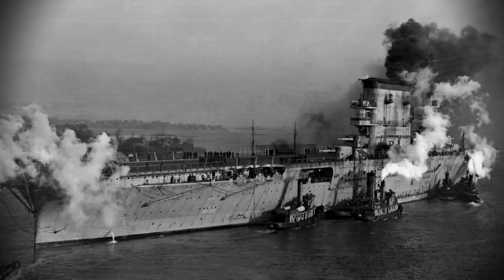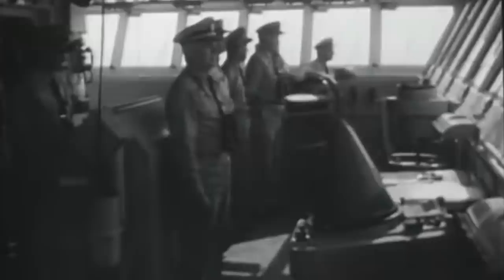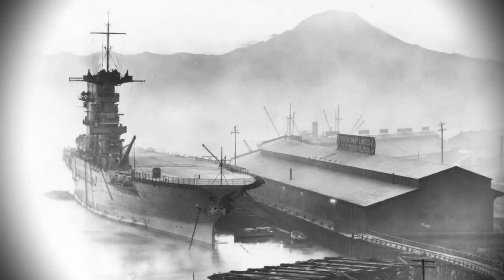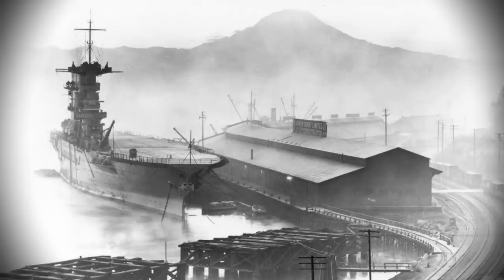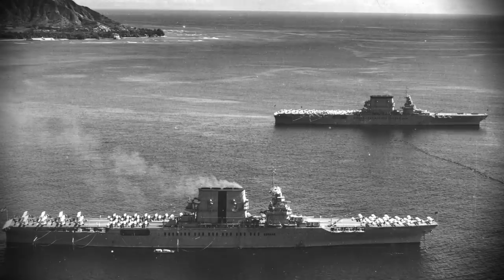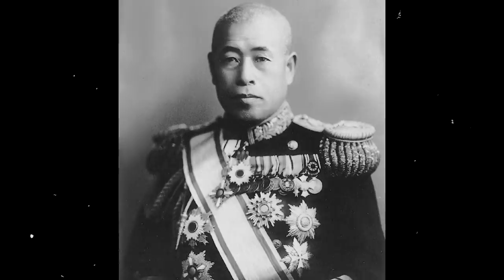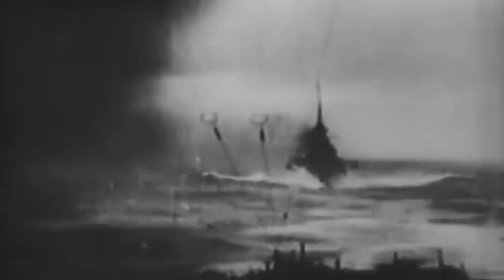When America Sacrificed an Aircraft Carrier - USS Lexington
USS Lexington was a mighty aircraft carrier from the US Navy that helped turn the tide of the naval war against the Japanese Empire during World War II.

One of the largest and fastest ships of its day, it was initially designed as a battlecruiser, but it was then reclassified and affectionately nicknamed ‘Lady Lex.’

After the unexpected attack on Pearl Harbor, Lexington was sent to the Coral Sea to halt the Japanese advances in the area.

The ensuing Battle of the Coral Sea in May of 1942 would become the first carrier battle in history in which the opposing forces never came within sight of each other.

Still, the Americans inflicted so much damage upon the Japanese fleet that they would not be able to stand up to them in the forthcoming Battle of Midway.

Lexington’s sacrifice would prove a watershed moment in naval history.